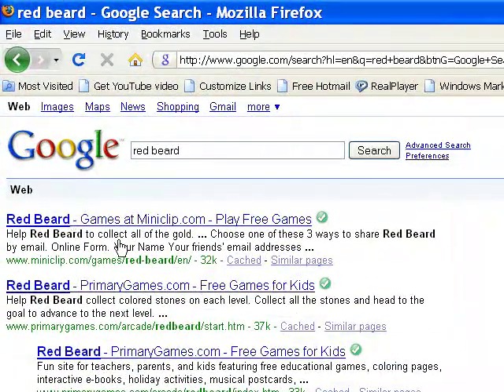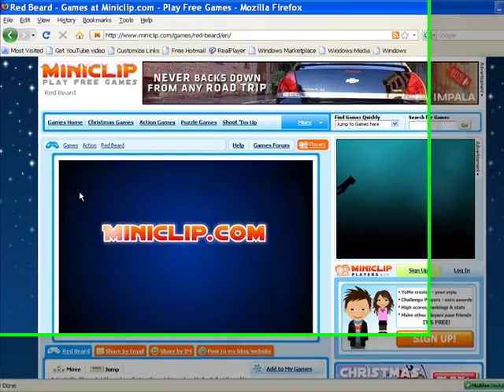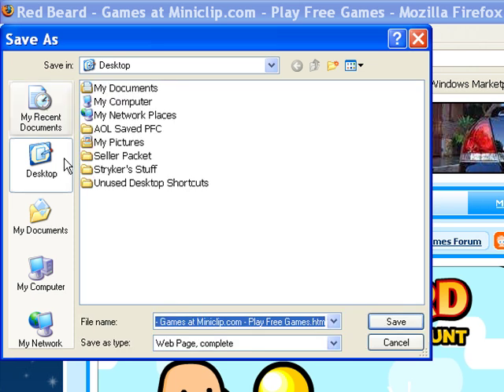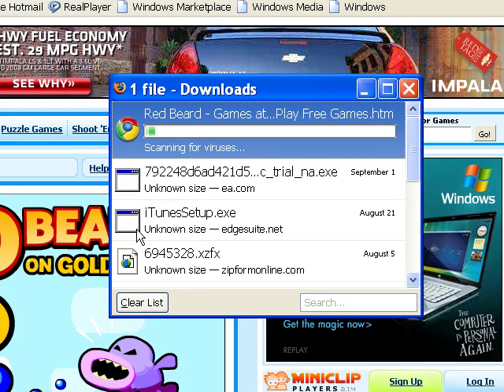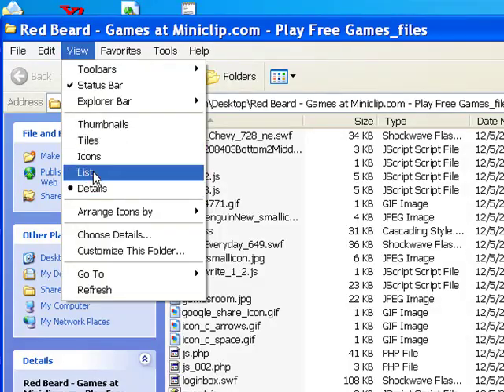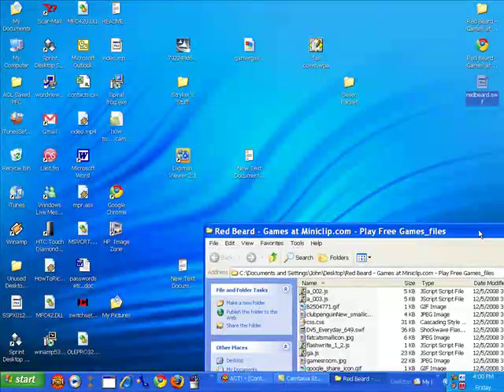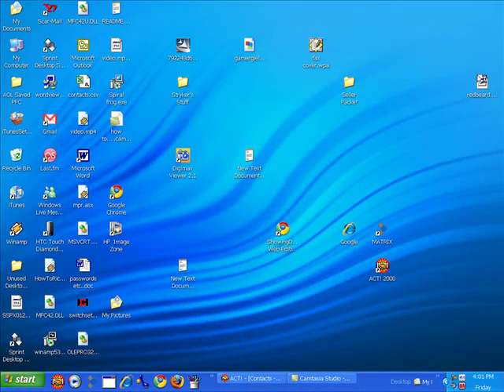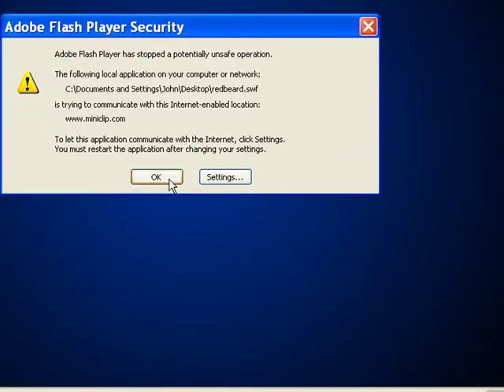How To Play MiniClip Games In Fullscreen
Pretty much the title. I dont know if this will work for games on other websites.